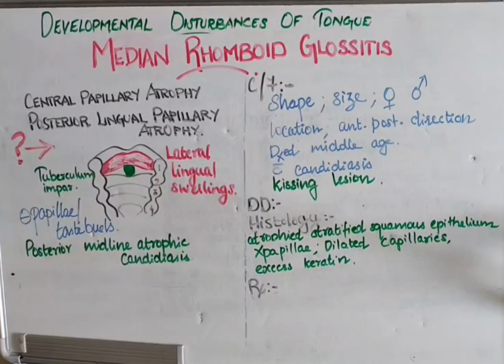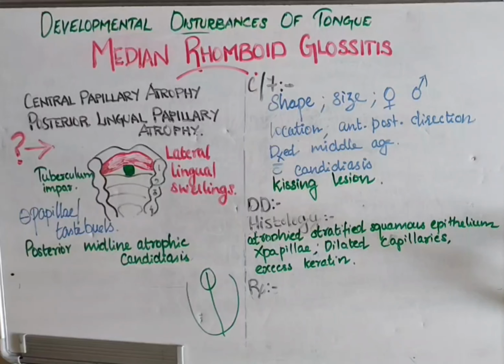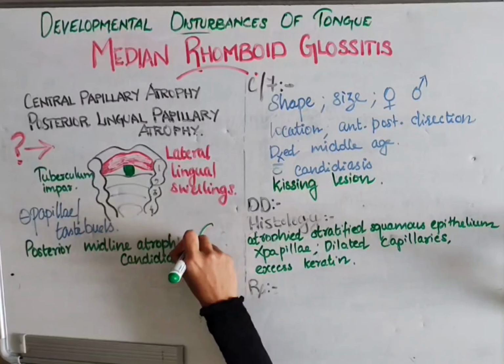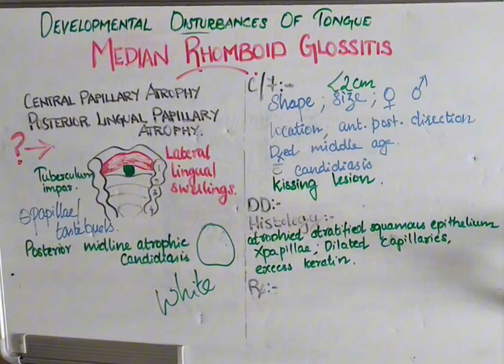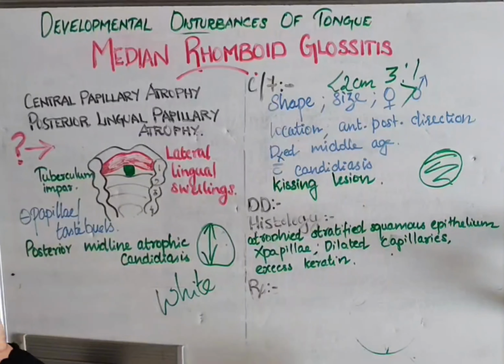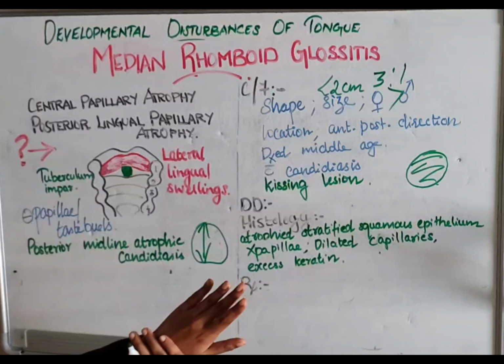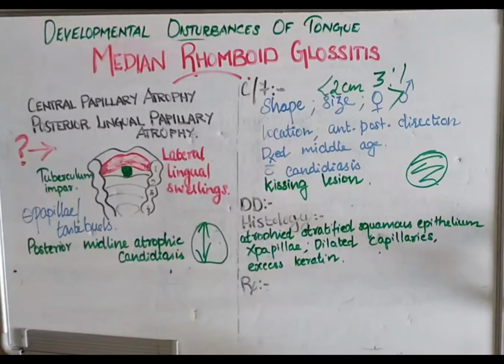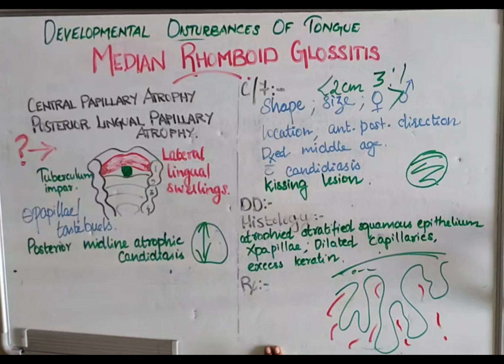Median Rhomboid Glossitis | Kissing Lesion -Developmental Disturbances Of Tongue Part -4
This developmental defect occurs when there is failure of  Tuberculum impar to fuse with two lateral lingual swellings.